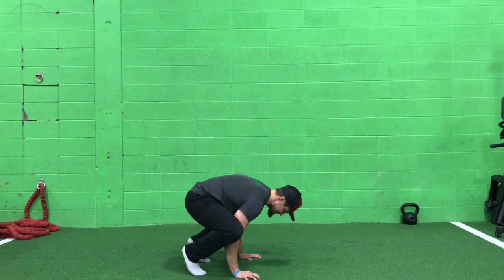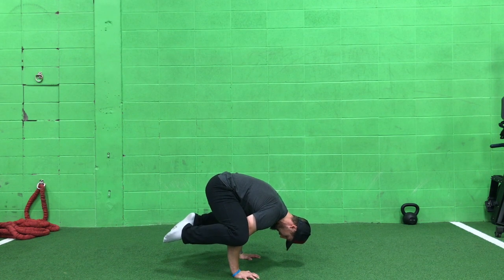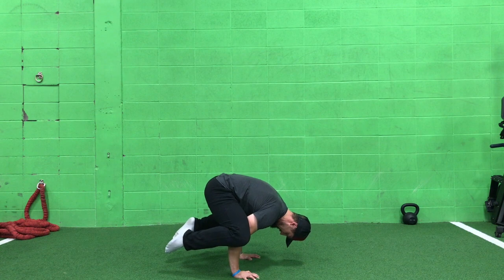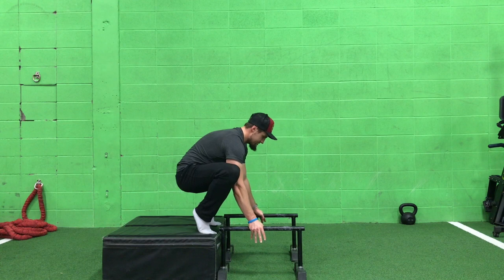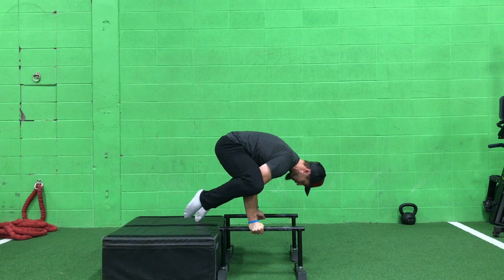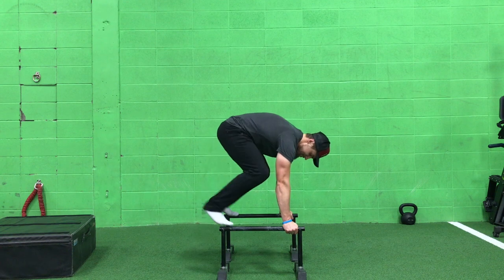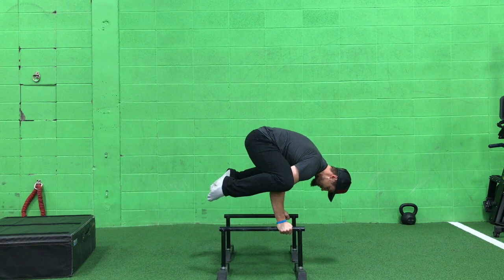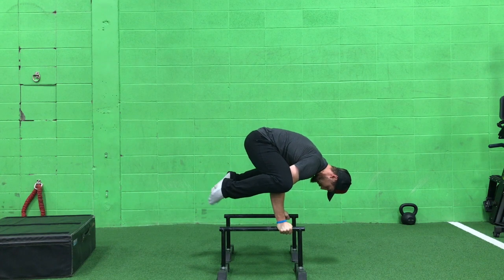Frog Stand at Floor and Pbars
This video is about Frog Stand at Floor and Pbars